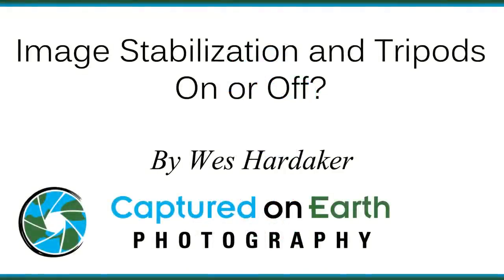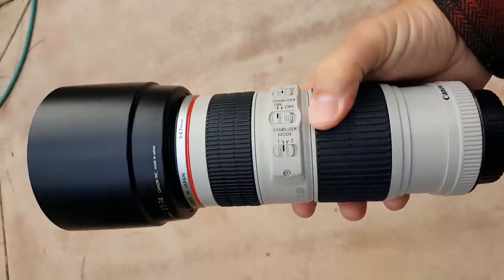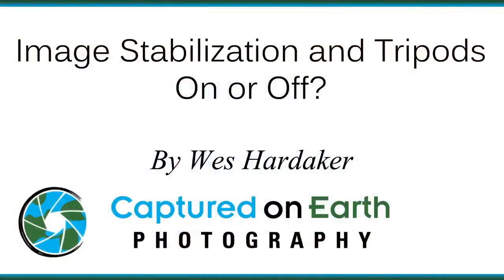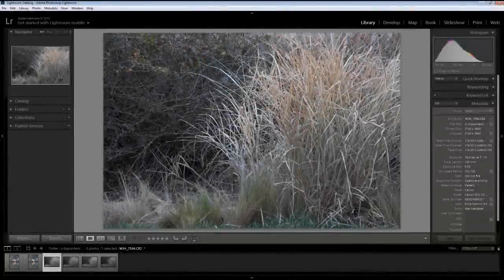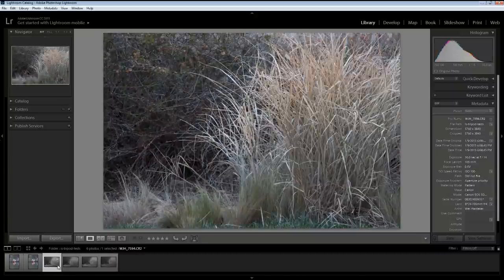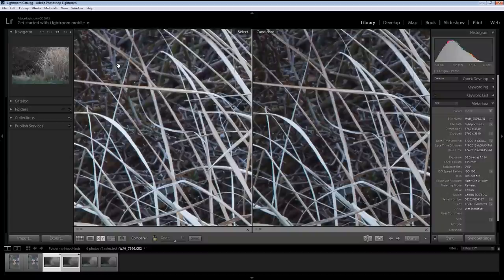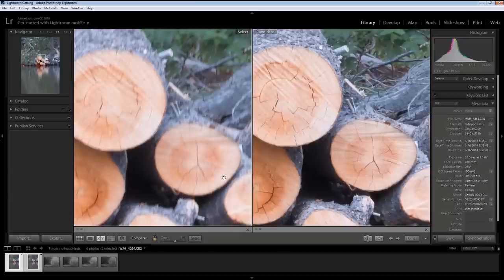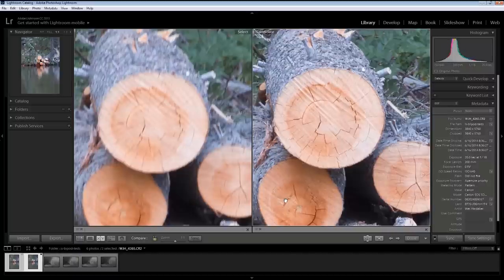Are your tripod pictures blurry? Image Stabilization and Tripods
There has been a long standing debate about whether or not the image stabilization switch on a lens or camera should be in the "on" or "off" position when shooting on a tripod.  I decided that a real world test was needed to finally put this question to rest, as all the arguments seem to be based purely on guesswork and theory.  This video discusses the problem, shows my field tests and the results achieved.  If you shoot long exposures, the results are a must see.

Soon I'll be announcing a long tutorial about how luminosity masks work.